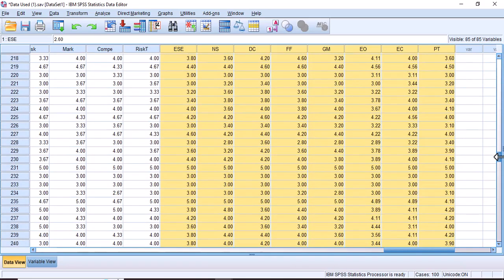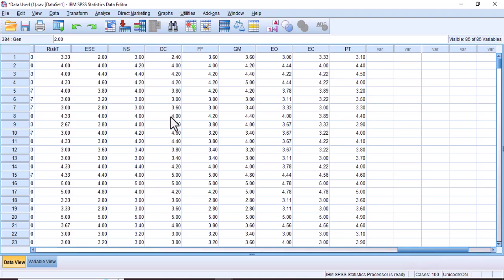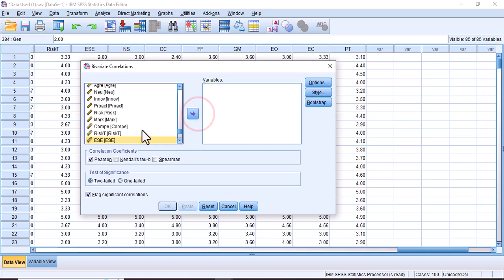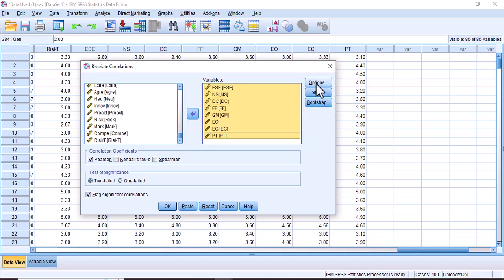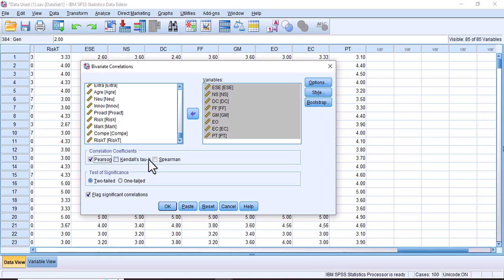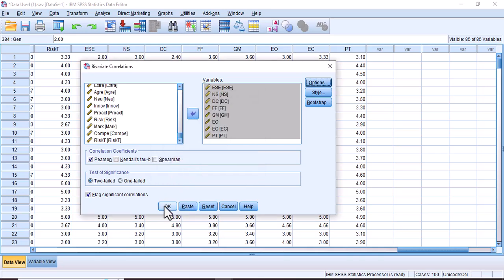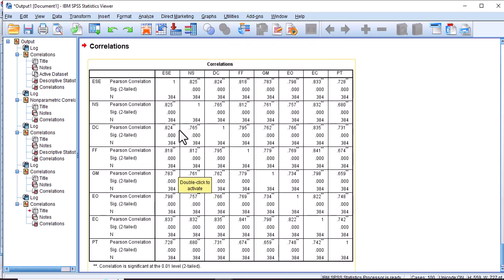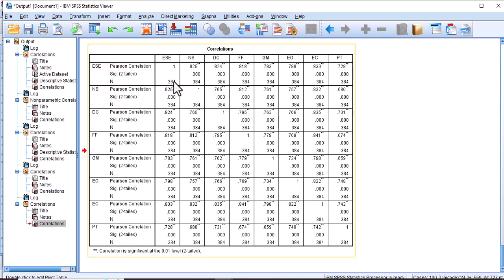How to Conduct Pearson's Correlation Analysis in SPSS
This tutorial demonstrates how to conduct Pearson's Correlation analysis in SPSS